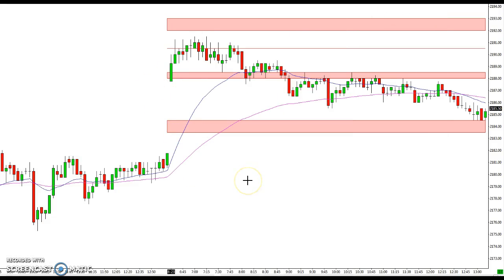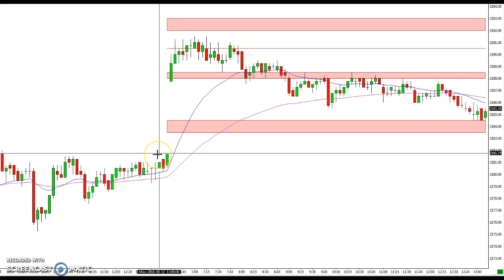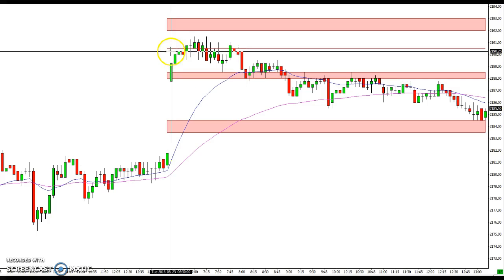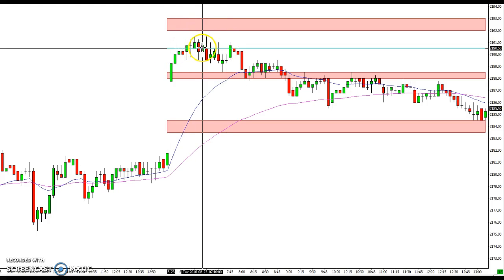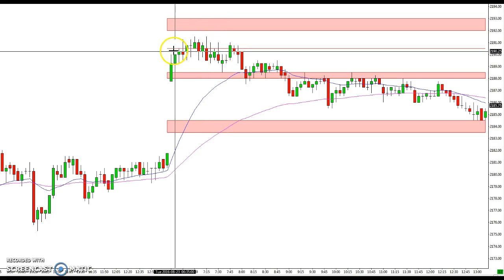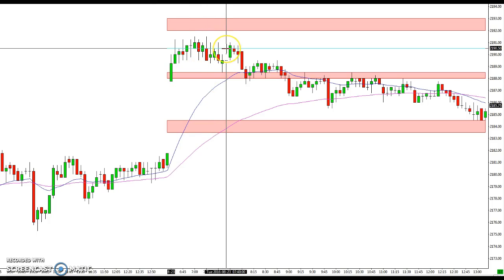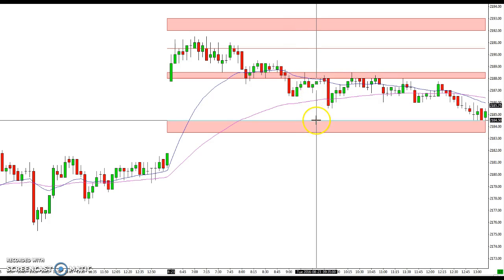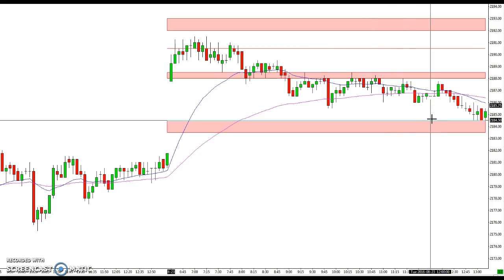Recap for 8.23.16